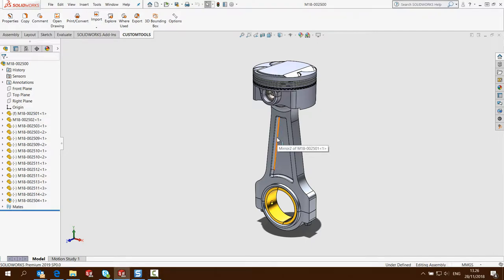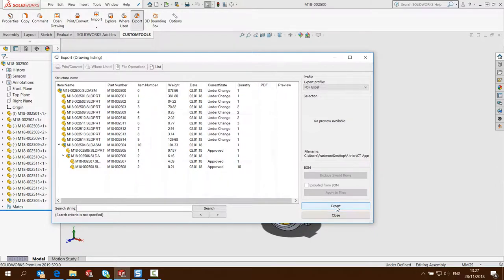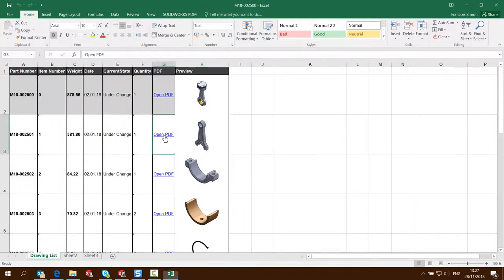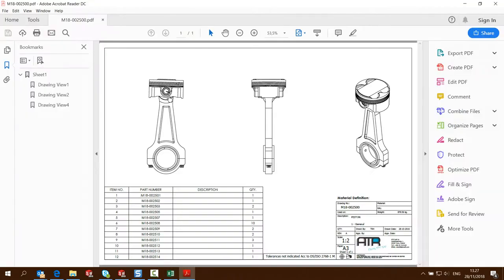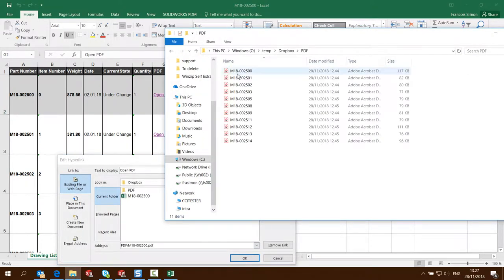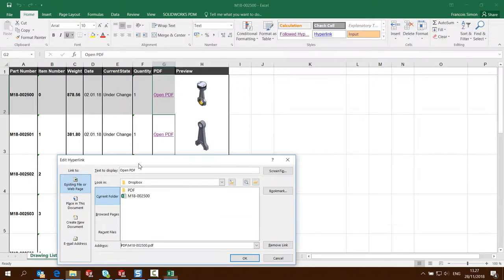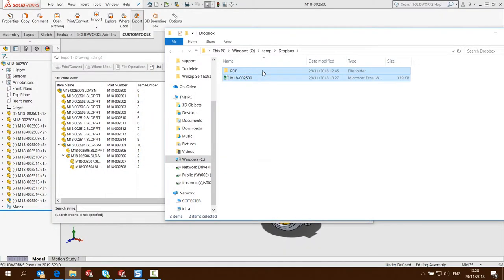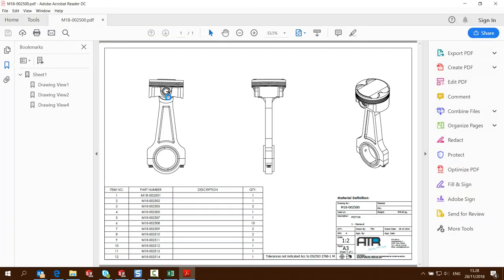Excel report with links to PDF files